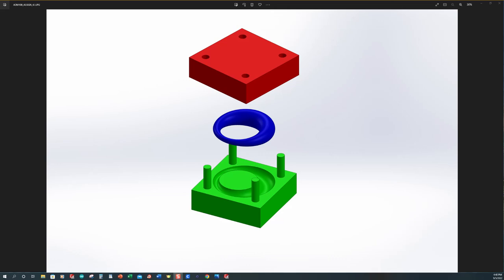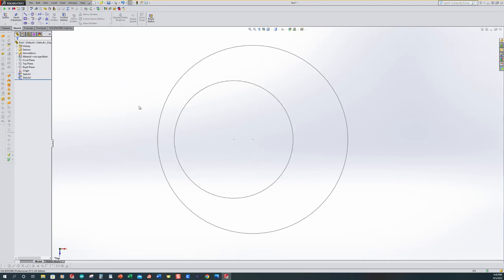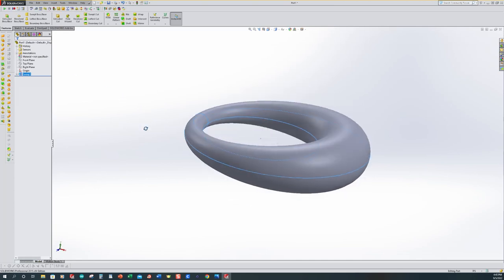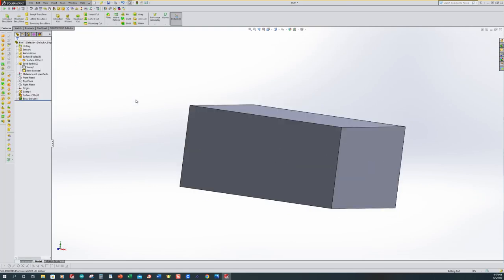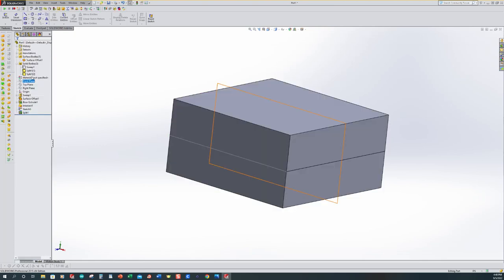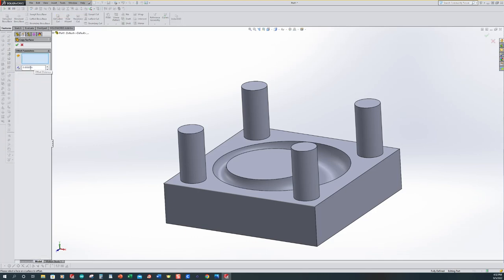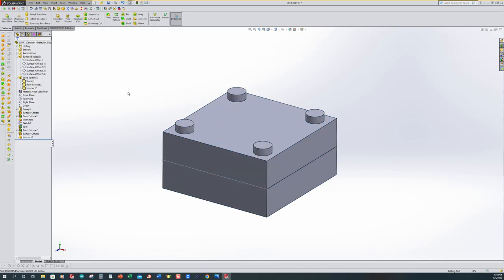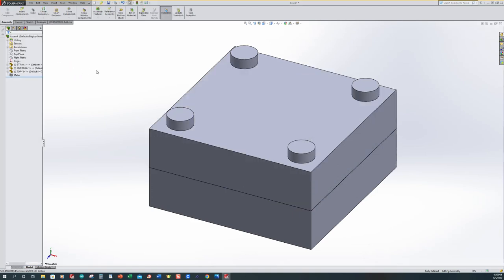SolidWorks 3D model toroidal earring using Intersect, split commands while keeping all bodies.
SolidWorks 3D model toroidal earring using Intersect, split commands while keeping all bodies.  The basics of mold building without using the cavity command in the assembly model.